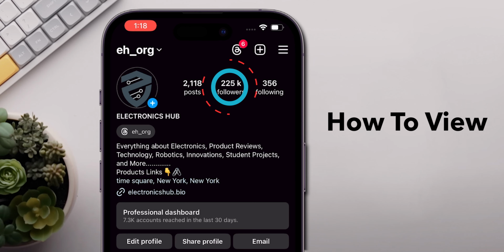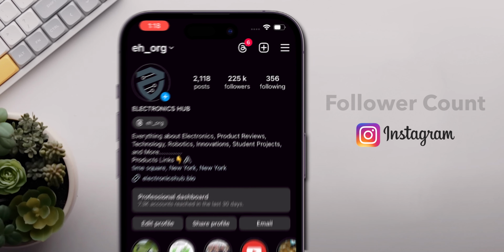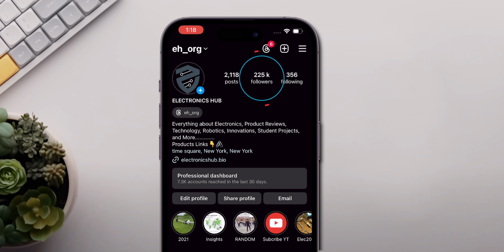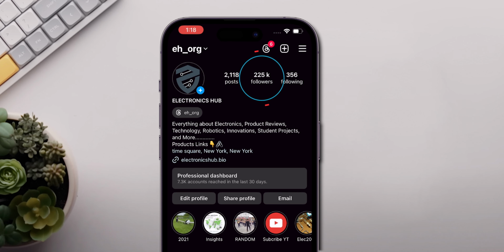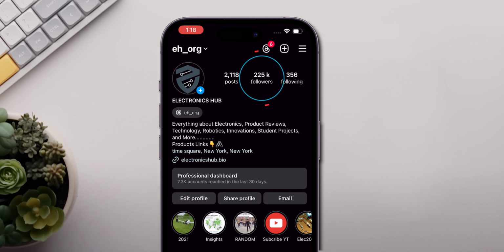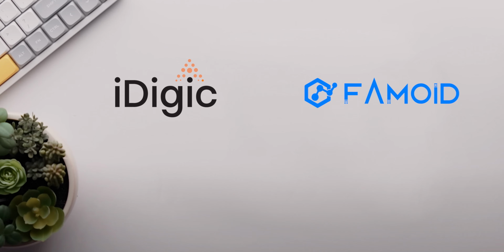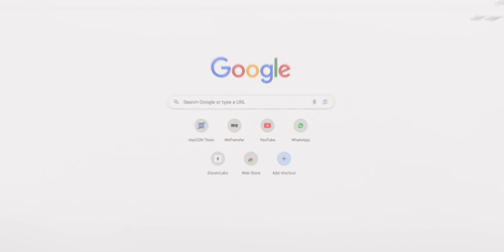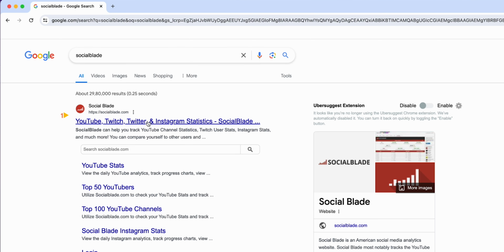How To View Your Exact Follower Count On Instagram?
Learn how to easily see your precise Instagram follower count in 2024 with this updated tutorial. Knowing your exact follower number is crucial for tracking your growth and engagement on the platform. Follow these simple steps to get an accurate insight into your Instagram audience. Stay up to date and informed with the latest methods to view your exact follower count on Instagram.
Make sure to watch until the end for all the tips and tricks!